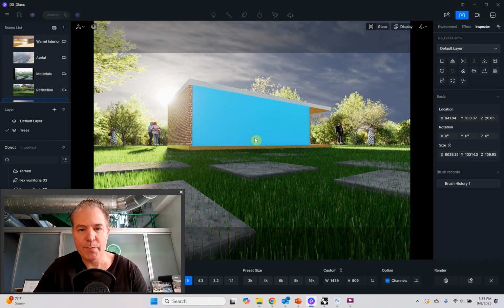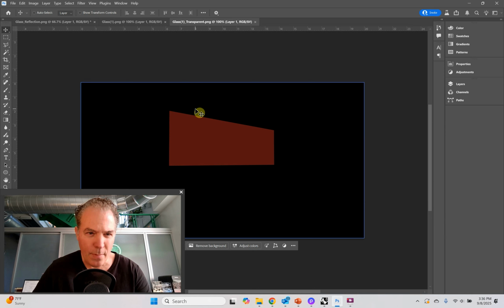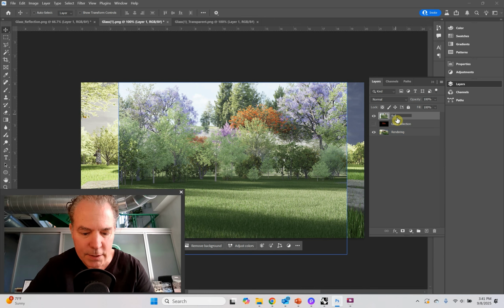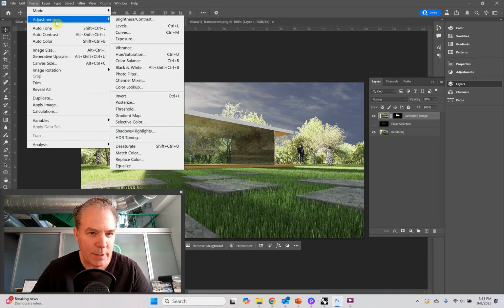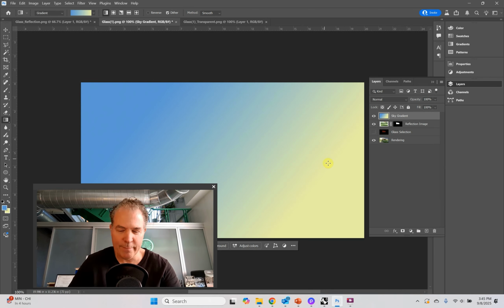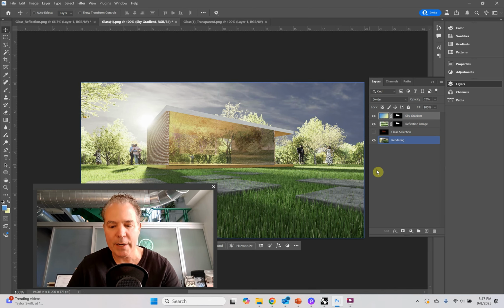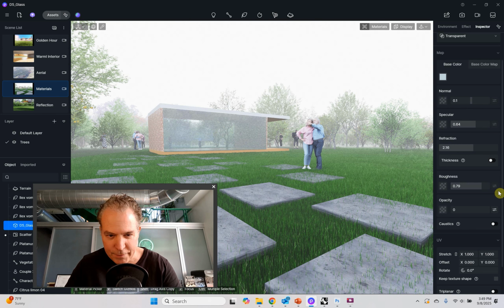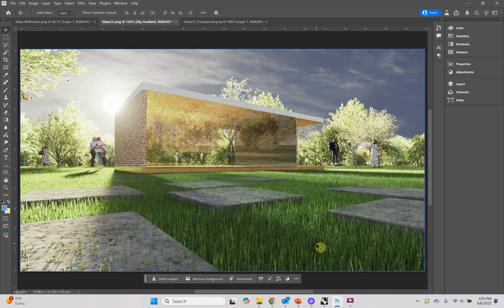D5 Glass Secrets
The cat is out of the bag. Learn the glass secrets in D5 and Photoshop.